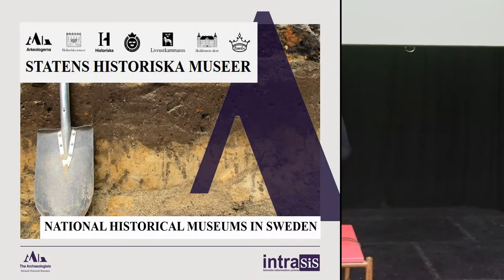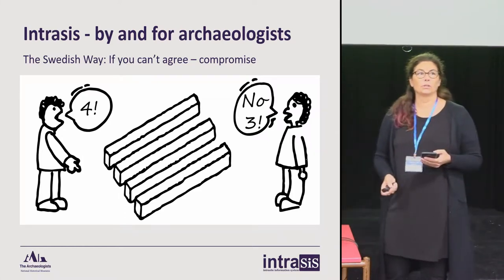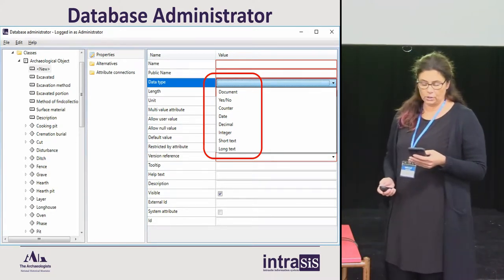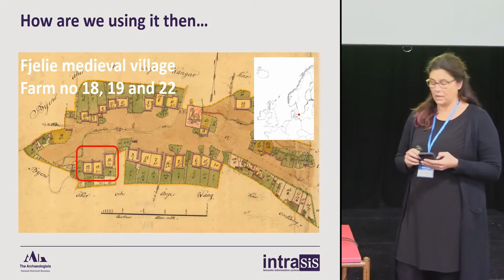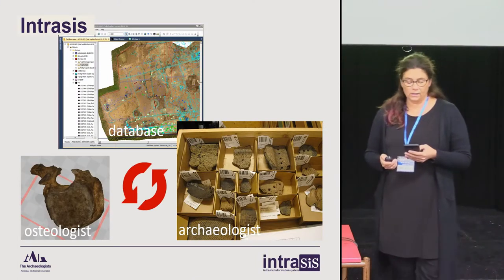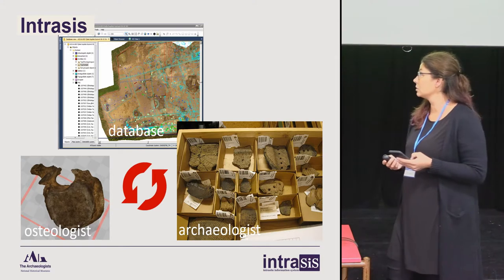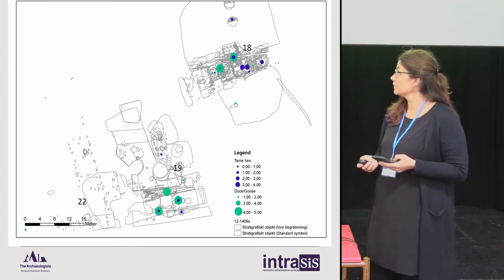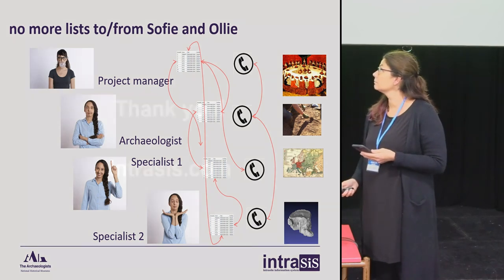Flexibility and efficiency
When it comes to Archaeology, there are different approaches to information and data collection. There can be structure or anarchy. Structure is represented by formalized data collection down to every point. Anarchy on the other side is characterized by a lack of rules and the documentation becomes individual, based on knowledge, archaeological questions, number of staff etc.

Intrasis stands for something else, that we can call Structured Anarchy, where you actually can have both approaches. It’s the project managers who decide. Once you have decided which information to store, you can always reuse the settings you have made or alter it for different project approaches. Due to the flexibility of Intrasis, and the structured data model, your data always allows the same type of output, analysis by Wizards etc. Intrasis capability to store data from different disciplines, all according to the needs of each specialist, also makes it truly inter-disciplinary.

Intrasis is a combined database and GIS, especially designed for archaeology. It is used throughout the whole excavation process, from import of survey and input of archaeological data, through analysis, to layouts of maps for the report. You use the same software for all projects and that is how it will be an efficient tool that everyone easily gets familiar with.

We will in this paper show how Intrasis can be used in projects with different approaches, excavation methods or goals.

Karin Lund, Jane Jansen